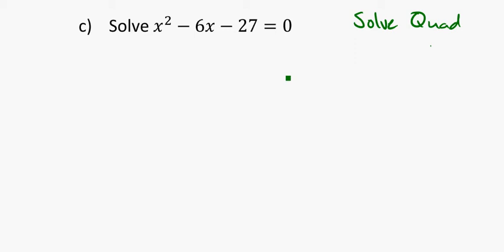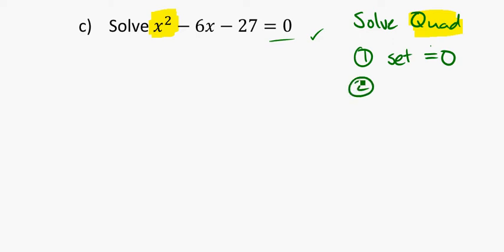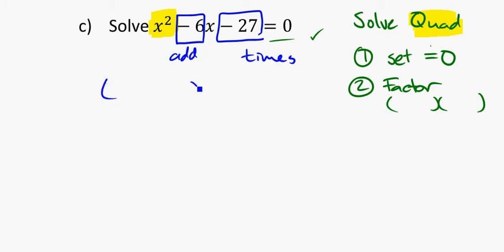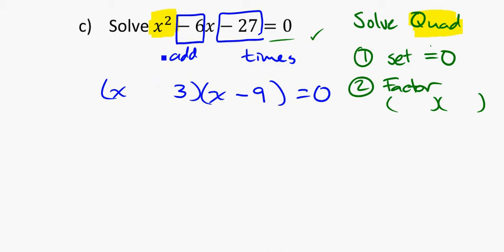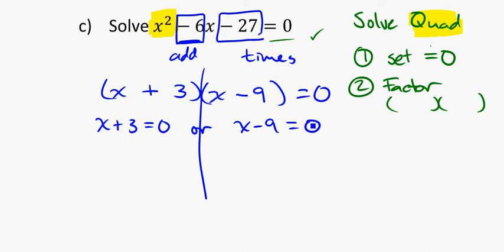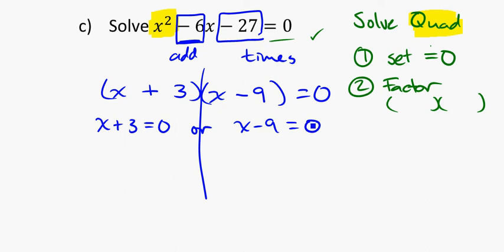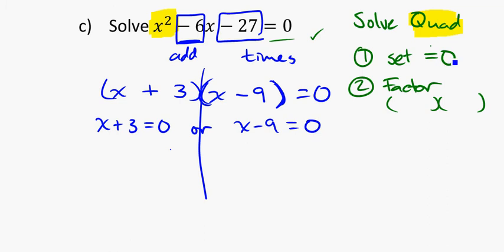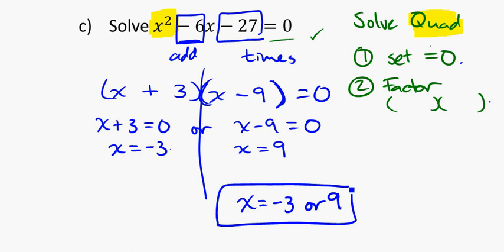1c solve quad